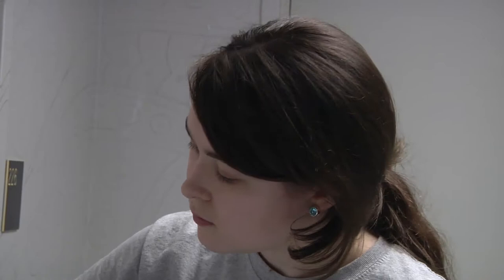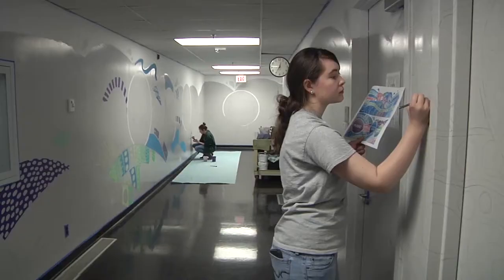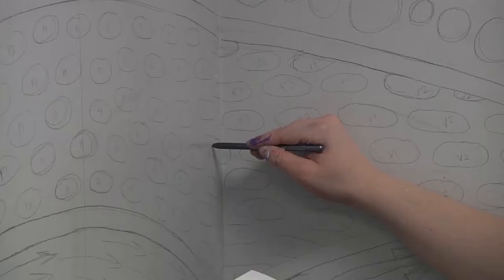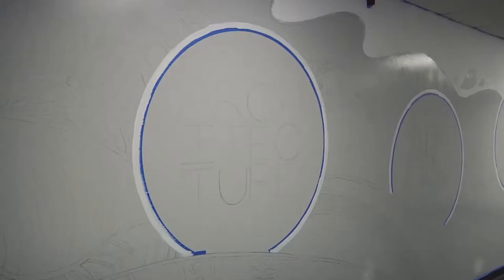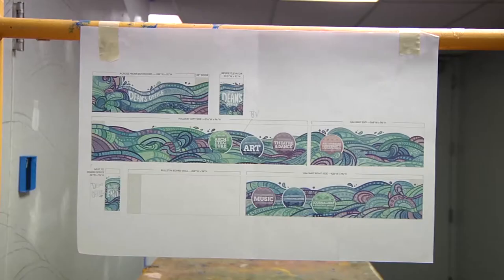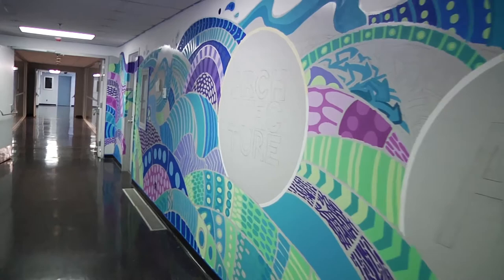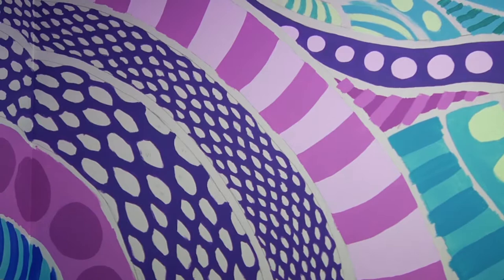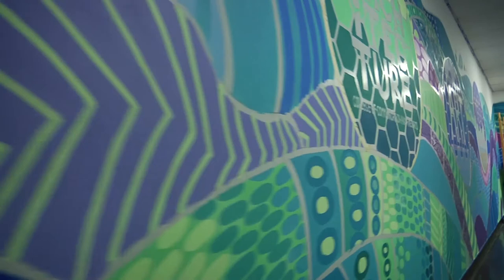Catherine Knowles (BFA '17, University of Memphis)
Department of Art alum creates wayfinding mural for University of Memphis College of Communication and Fine Arts Dean's Office.